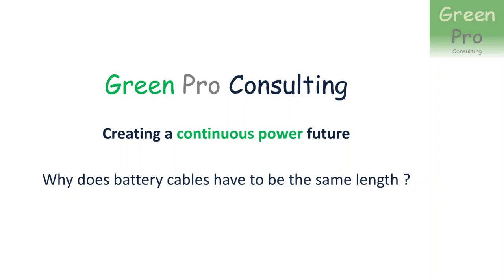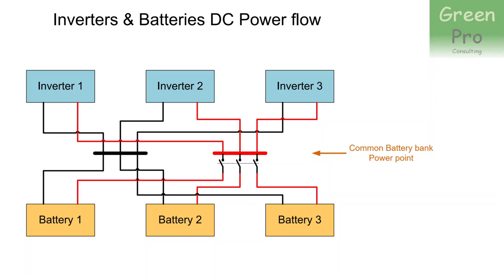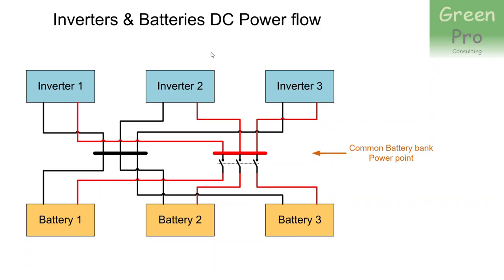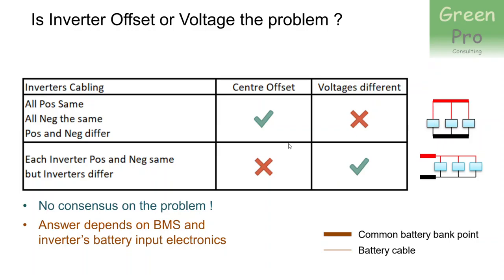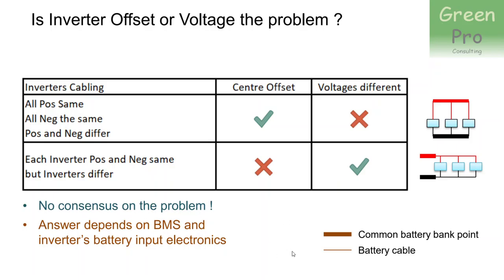Why must a system's battery cable lengths be the same ?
Why must battery cable lengths be the same and how can one compromise if they cannot be ?
Its an extremely onerous requirement for systems with thick cables so why do they have to be the same ?
Or, did someone just decide it's a good idea, without really understanding why ?